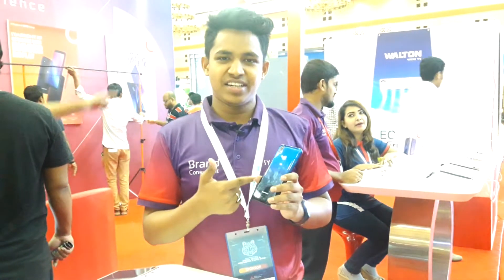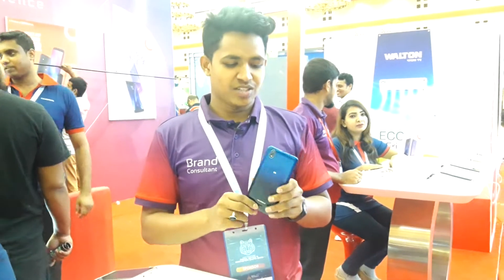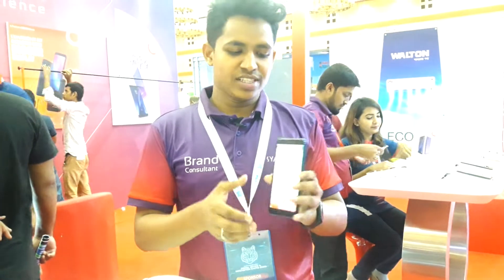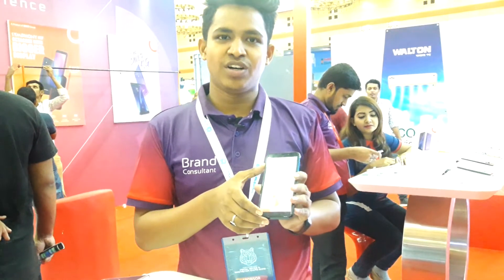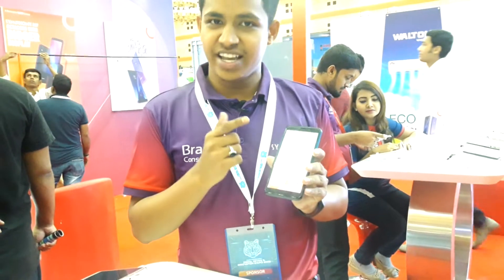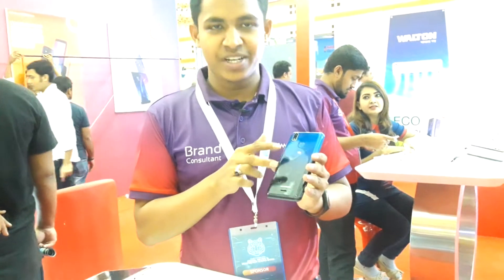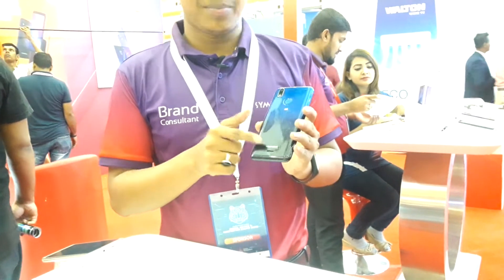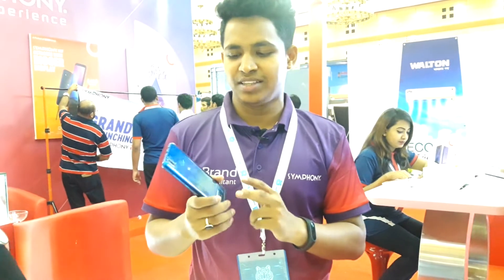সিম্ফনির কম দামি ফোনে ফিঙ্গারপ্রিন্ট সেন্সর | Symphony Launched new Budget Phone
দেশের শীর্ষস্থানীয় হ্যান্ডসেট ব্র্যান্ড সিম্ফনি মোবাইল বাজারে নিয়ে এলো সিম্ফনি আই৬৮ নামে নতুন একটি স্মার্টফোন। ১.৫ জিবি র্যানম এবং ফিংগারপ্রিন্ট সমৃদ্ধ এই স্মার্টফোনটির মূল্য মাত্র ৫ হাজার ৯৯০ ৯০ টাকা ।

ফোনটি অ্যানড্রয়েড পাই অপারেটিং সিস্টেম চালিত। এর ফুল ভিশন ডিসপ্লে এর সামনের দিক টি এক কথায় দারুন দেখতে। ফ্রন্ট সাইডে আছে ৫.৪৫ ইঞ্চ ডিসপ্লে এবং এর উপর আছে আইপিএস এলসিডি প্যানেল। ৫.৪৫ ইঞ্চির আইপিএস ডিসপ্লে ব্যবহার করা হয়েছে এর রেজ্যুলেশন এইচডি প্লাস।

সিম্ফনি আই৬৮  এ রয়েছে ১.৫ জিবি র্যা্ম এবং ১৬ ইন্টার্নাল স্টোরেজ। মেমোরি কার্ড এর মাধ্যমে আরো বাড়ানো যাবে ৩২ জিবি পর্যন্ত। মিড হাই ডিমান্ডিং গেম গুলো খেলা যাবে অনায়াসে।

সিম্ফনি আই৬৮  এ আছে ৮ মেগাপিক্সেল অটো ফোকাস ব্যাক ক্যামেরা এবং ৫ মেগাপিক্সেল ফ্রন্ট ক্যামেরা। দুটি ক্যামেরাতেই থাকছে ফ্ল্যাশ। ক্যামেরা ফিচারের মধ্যে উল্লেখযোগ্য ফিচার গুলো হলো বার্স্ট মোড, প্যানারোমা মোড, কিউ আর কোড মোড, নাইট শট, এইচডি আর মোড এবং ফেস বিউটি অপশন।

সারাদিন নিরবিচ্ছিন্নভাবে চালানোর জন্য হ্যান্ডসেটটিতে আছে  ২৫০০ এমএএইচ লি-আয়ন ব্যাটারি।

এছাড়াও জি-সেন্সর এবং ফেস আনলক আছে এই স্মার্টফোনটিতে।

সিম্ফনির সকল আউটলেটে এই স্মার্টফোনটি পাওয়া যাচ্ছে তিনটি গ্র্যাডিয়েন্ট কালারে।
বাজেট ফোন